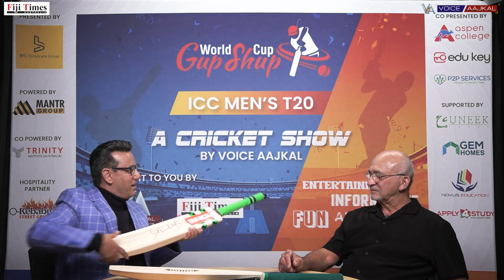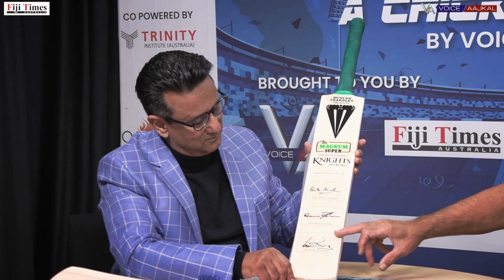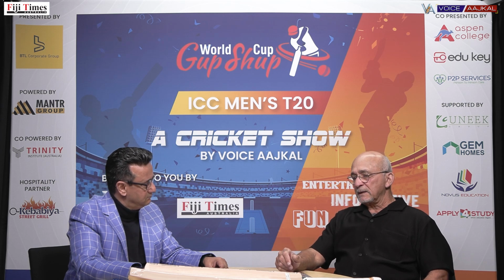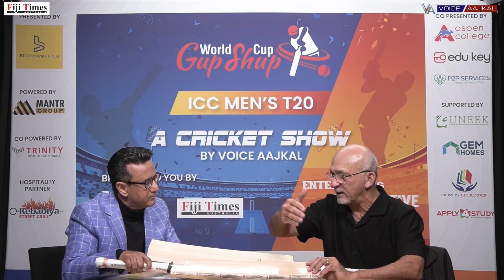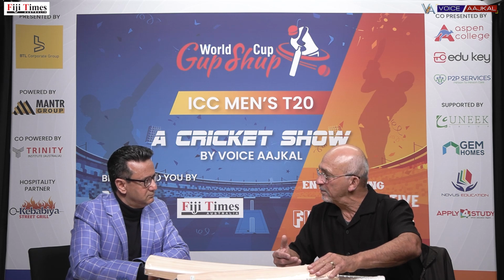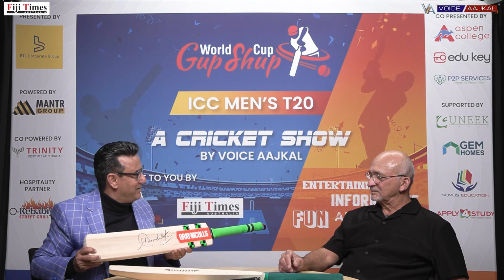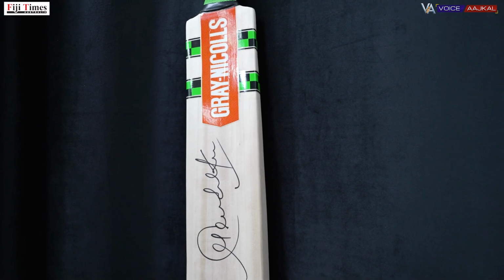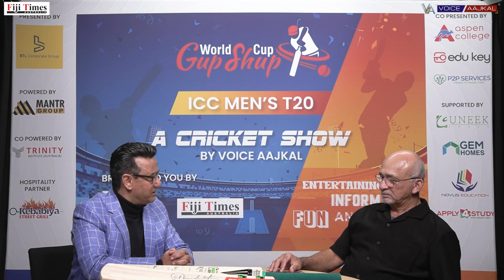BATTING with Harry Solomon of Kingsgrove Sports